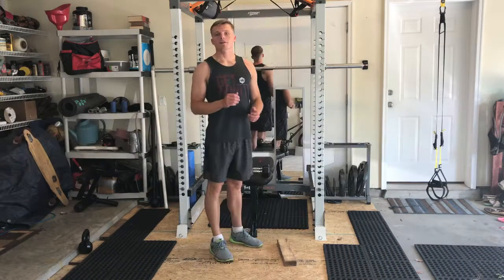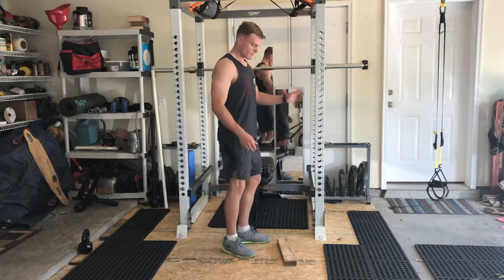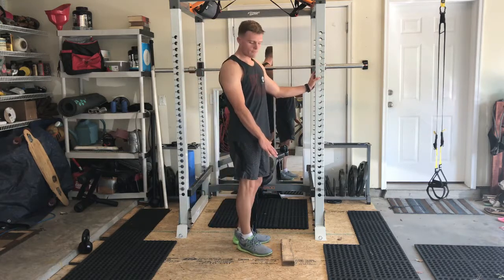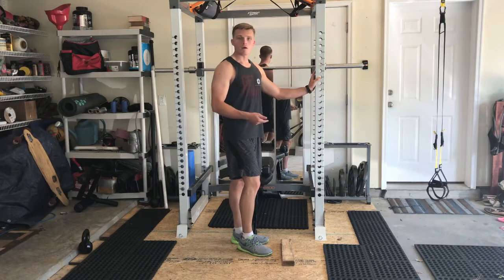Single Leg Calf Raise. Lower Body Exercise tutorial.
How to perform a single leg calf raise.

Insta. @sethmartinm